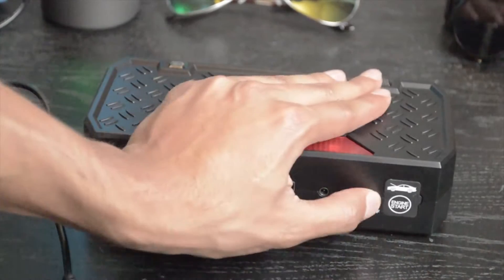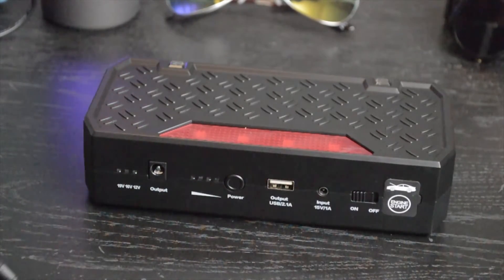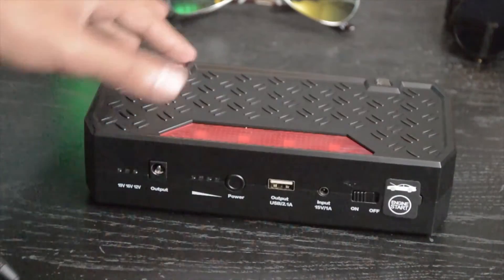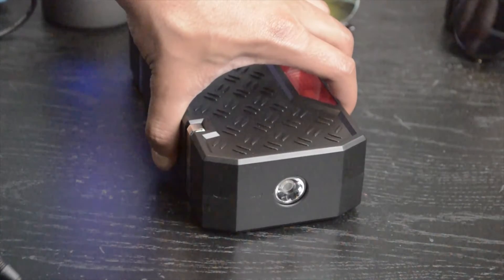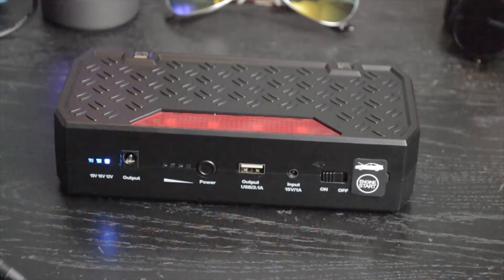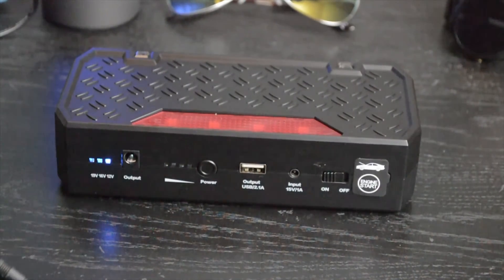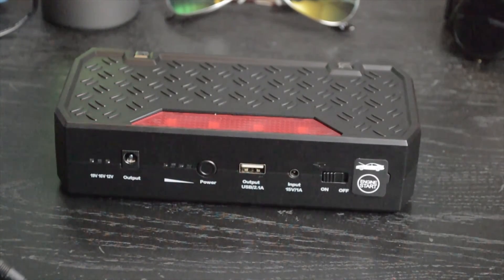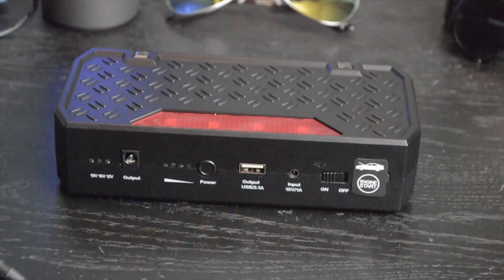WOW! THIS BATTERY PACK CAN START YOUR CAR? BUT CAN IT ALSO CHARGE YOUR PHONE?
STHQ Social